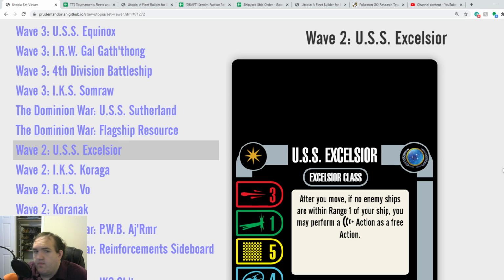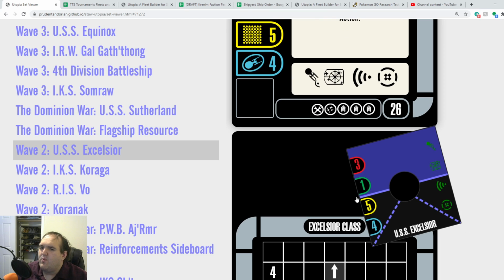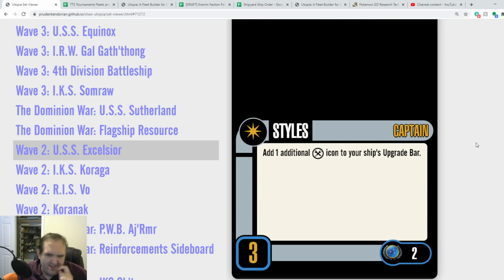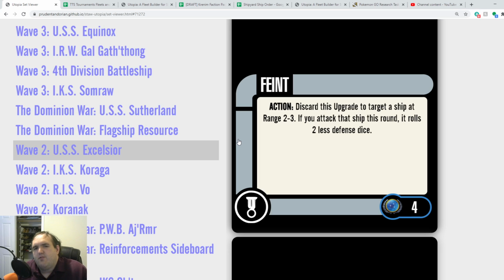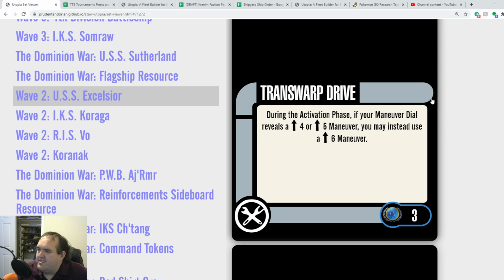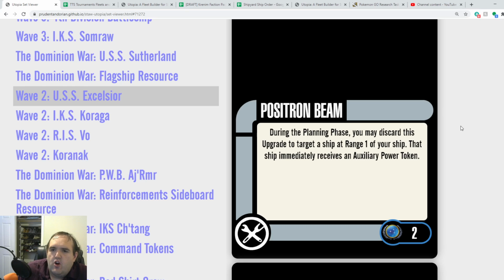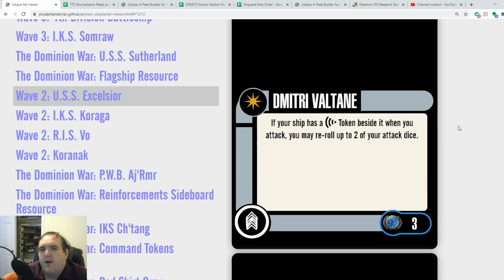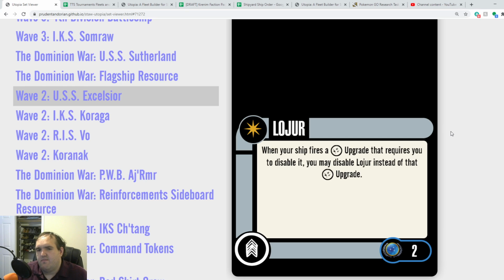USS Excelsior Review